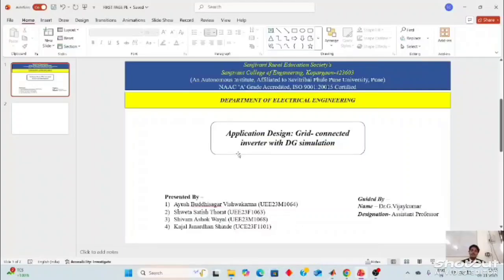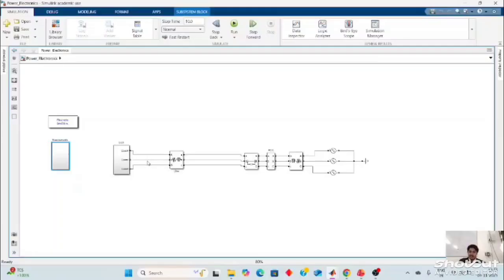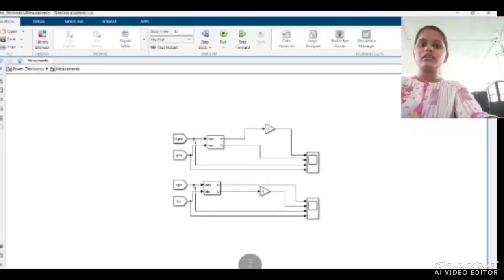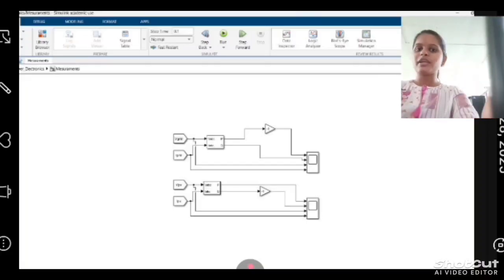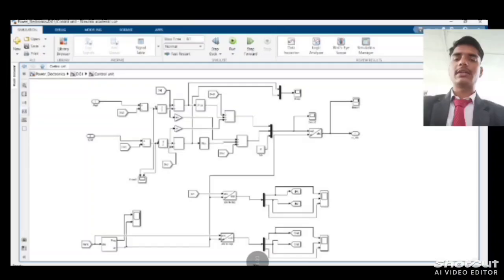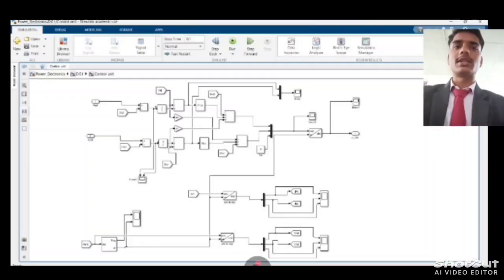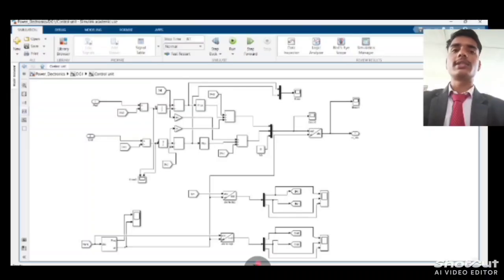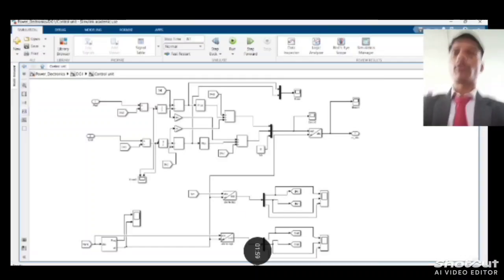Application of Design Grid connected inveter wirth DG Simlulink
Design Grid connected inveter wirth DG Simlulink
Design Grid connected inveter
Grid connected inveter wirth DG Simlulink